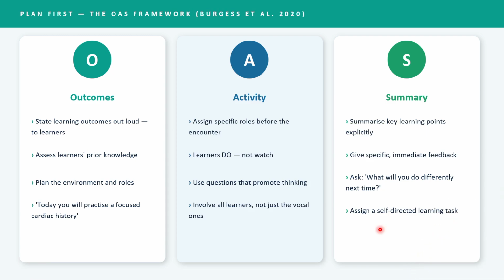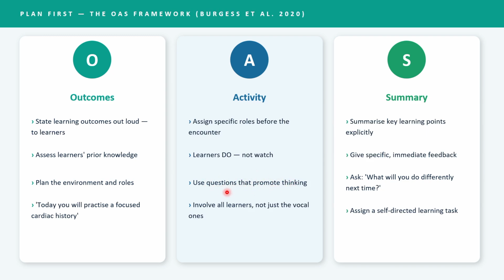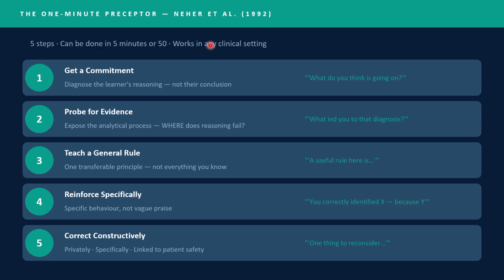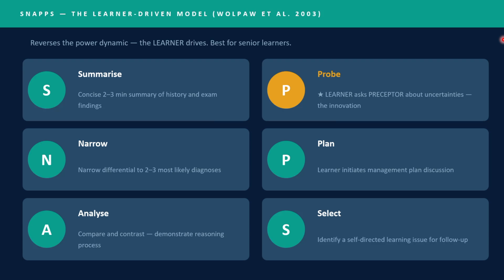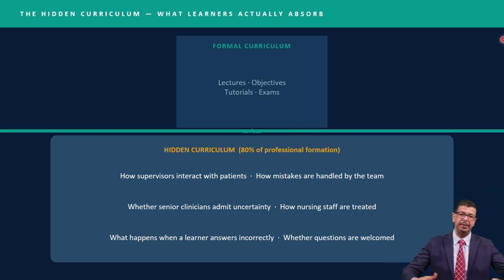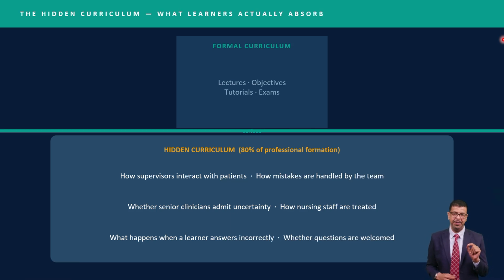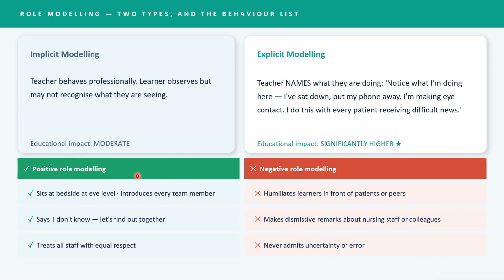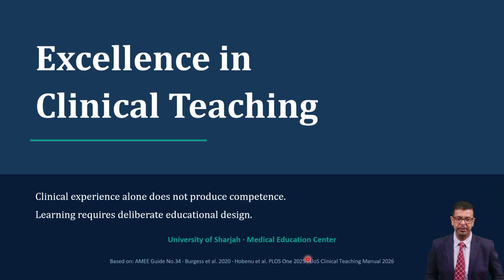Clinical Teaching for Medical Eductaors - Models for Teaching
Welcome to this Health Professions Education Masterclass on Clinical Teaching Models.

Effective clinical teaching requires more than clinical expertise. It requires structured educational approaches that promote clinical reasoning, learner engagement, workplace-based learning, and competency development. Clinical teaching models provide educators with practical frameworks for delivering efficient, learner-centered teaching in busy healthcare environments while maintaining high standards of patient care.

This masterclass explores the most widely used evidence-based clinical teaching models in health professions education. Designed for faculty members, clinical educators, consultants, attending physicians, clinical supervisors, university teachers, postgraduate students, and health professions educators, this session demonstrates how these models can be applied across inpatient wards, outpatient clinics, emergency departments, operating theatres, and primary care settings.

Whether you teach undergraduate medical students, residents, fellows, nursing students, or other healthcare professionals, this masterclass will equip you with practical teaching models that enhance learning while integrating education into everyday clinical practice.

• Why structured clinical teaching models improve learning and patient care
• How to select the appropriate teaching model for different clinical settings
• The One-Minute Preceptor (OMP) model and its five microskills
• The SNAPPS model for promoting clinical reasoning and learner autonomy
• Peyton's Four-Step Approach for teaching clinical and procedural skills
• The Five-Minute Moment and other brief teaching strategies for busy clinical environments
• The Aunt Minnie model for pattern recognition and diagnostic reasoning
• The BEDSIDE teaching model and strategies for effective bedside instruction
• How to use teaching models to develop clinical reasoning and decision-making
• Strategies for adapting clinical teaching models to learners with different levels of experience
• Practical approaches for integrating feedback into everyday clinical teaching
• The strengths, limitations, and appropriate use of different clinical teaching models
• Evidence supporting the effectiveness of structured clinical teaching approaches in health professions education

By the end of this masterclass, you will be able to select, adapt, and apply evidence-based clinical teaching models that improve learner engagement, clinical competence, and workplace learning across diverse healthcare settings.

Presenter

Dr. Mohamed Hassan Taha, MBBS, PhD, FAcadMEd, FAMEE
Director, Medical Education Center
Coordinator, MSc in Leadership in Health Professions Education and PhD in Health Professions Education

• Medical educators
• Health professions educators
• Clinical teachers
• Consultants and attending physicians
• Clinical supervisors and preceptors
• Residency and fellowship educators
• University faculty members
• Nursing and allied health educators